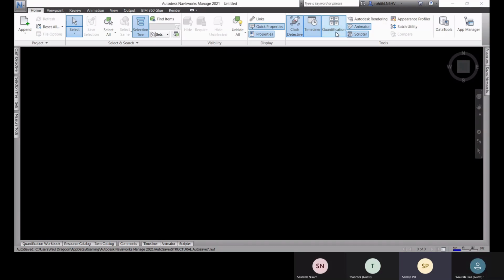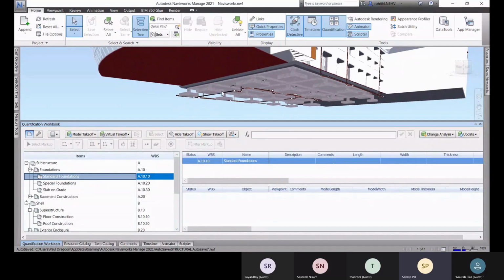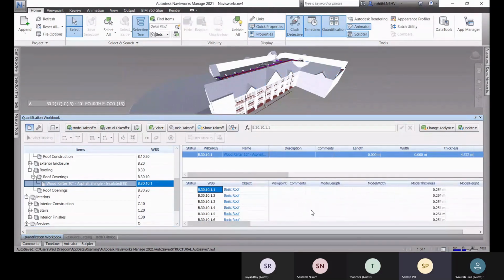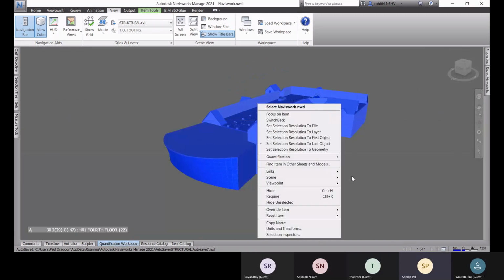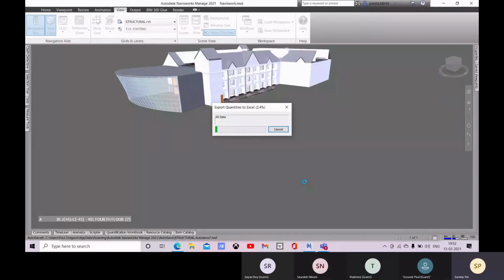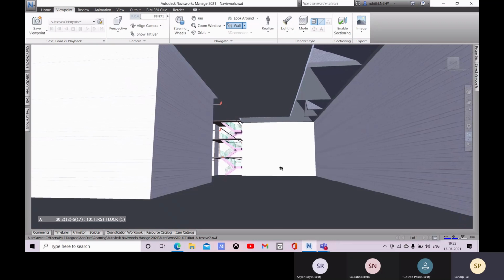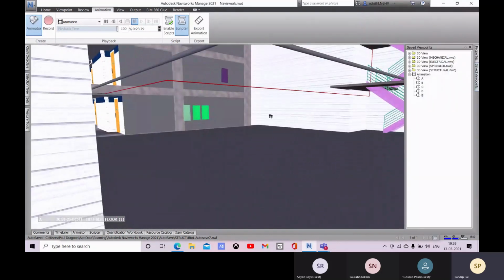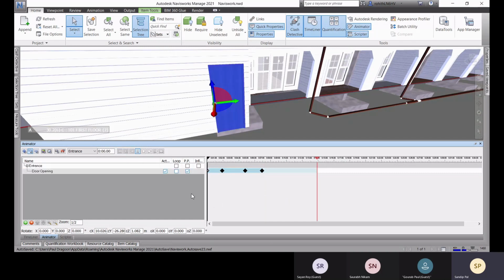5th NavisWorks Class